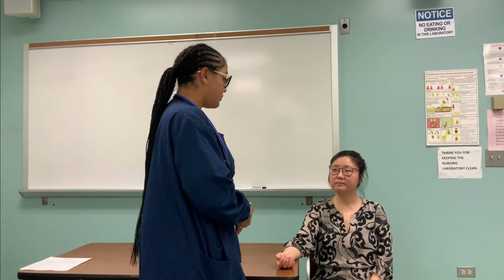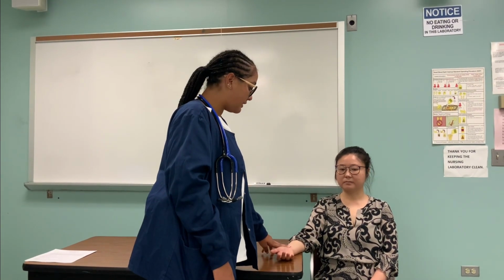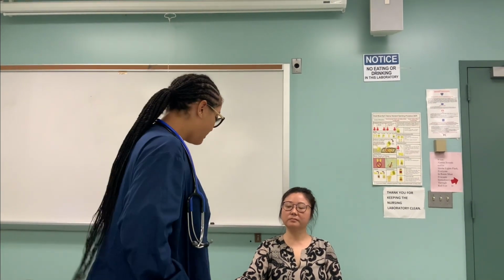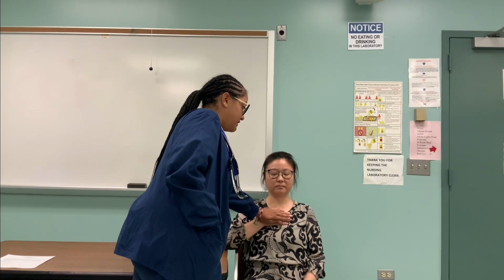Vital Signs by Roselin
🌟 Welcome to "Vital Signs Simplified!" 🌟

In this friendly and informative video, we're going to demystify the world of vital signs - you know, the essentials like pulse, respiratory rate, and blood pressure that every nurse needs to understand. 💓💨

We've got Roselin, our awesome RN student, guiding you through these vital signs. She's not just knowledgeable but also incredibly relatable, making this learning experience as enjoyable as it is enlightening. 🌟👩‍⚕️

💪 What's on the Learning Menu:

- Pulse: Roselin will walk you through how to find your pulse, making you a pro in no time.
- Respiratory Rate: Ever wondered how to count those breaths per minute? Roselin's got you covered!
- Blood Pressure: Learn the secrets of the cuff, and you'll be confidently measuring blood pressure like a pro. 🌡💪

But this video isn't just about numbers; it's about understanding why these vital signs matter in the world of nursing. 🧐📚

Before we dive in, let's give a big shoutout and a heartfelt THANK YOU to Roselin, our fantastic RN student who's making learning these concepts a breeze. 🙌 We appreciate your dedication and expertise!

A massive shoutout and heartfelt THANK YOU to Prof. Armstrong and Prof. Coddington, the dynamic duo behind this incredible journey! Prof. Armstrong, you've been the mastermind, leading us through this nursing adventure with wisdom and guidance. And a special mention for Prof. Coddington, who not only arranged this fantastic meeting but also took charge behind the camera, making this video possible. Your unwavering support and dedication mean the world to us! 🌟📚🙌🎥

So, grab your notepads, stethoscopes, and a comfy seat because "Vital Signs Simplified" is here to make your nursing journey a bit smoother! 📚💡